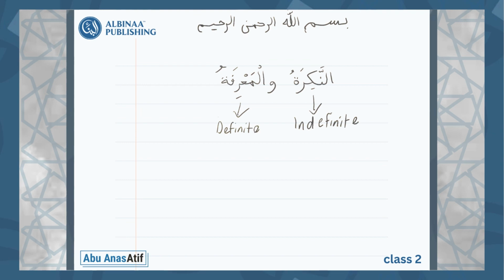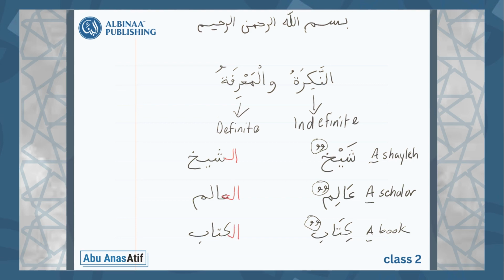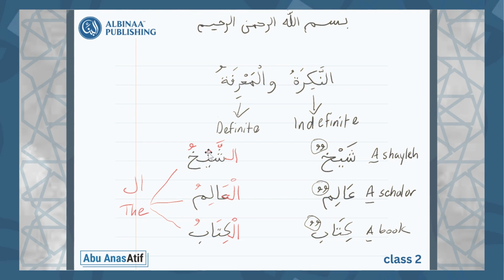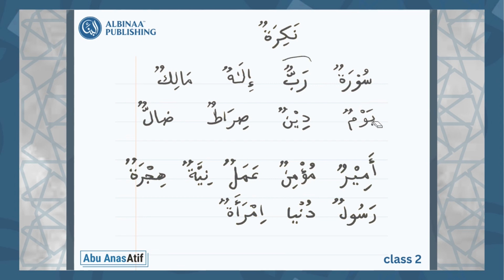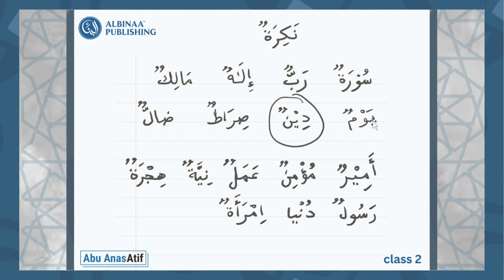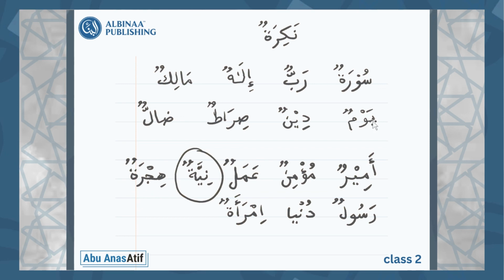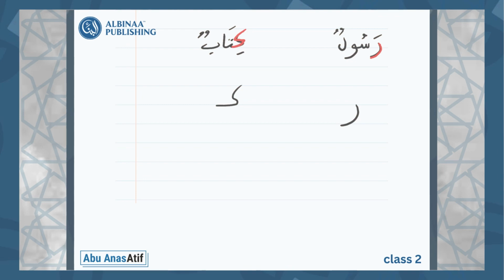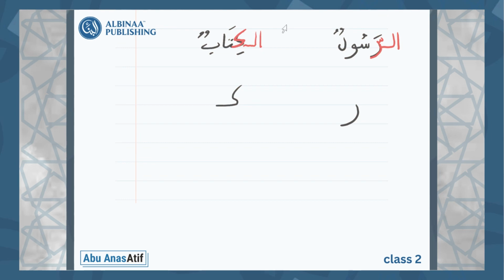📚 Learning Arabic | Lesson 2